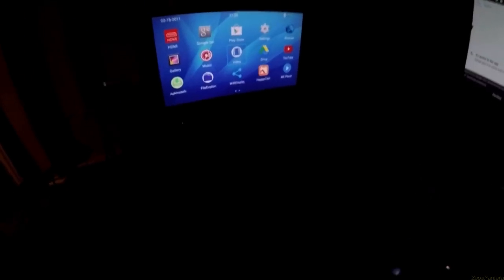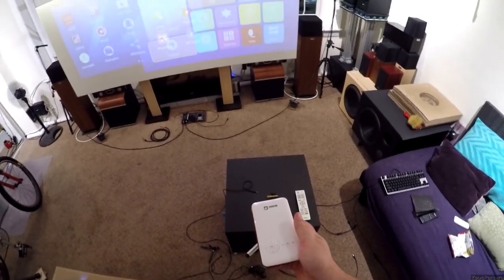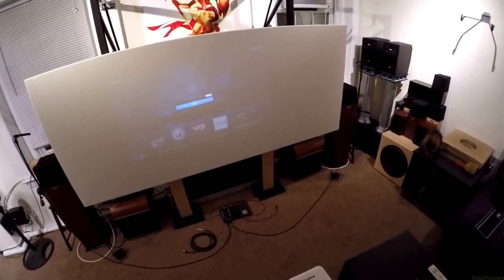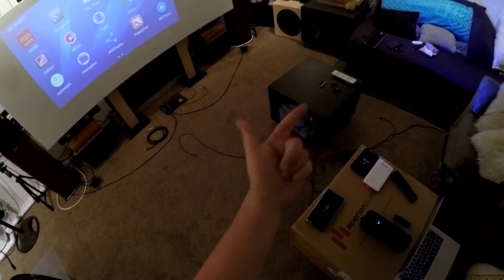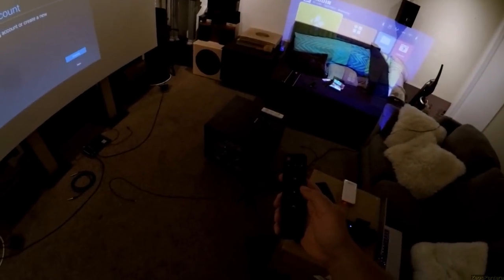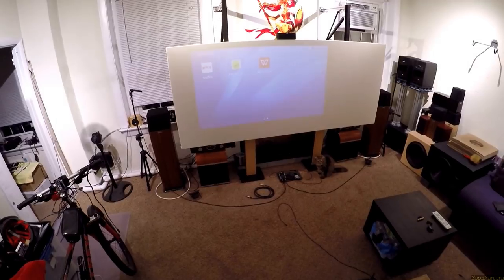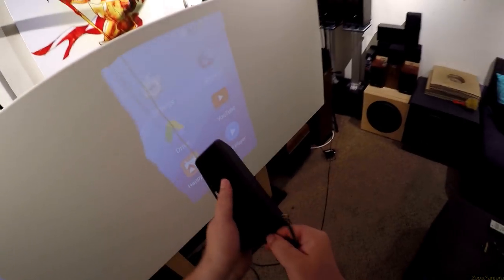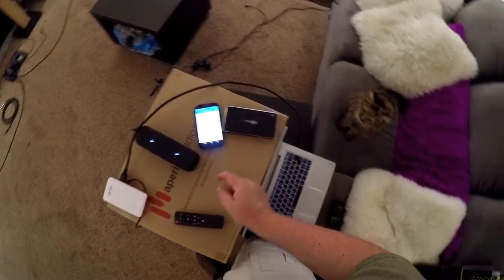Z Review - Pico Projectors (for Pocket Porn or Playing Player Unknown's Puppy Simulator)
Anker Speaker

Army of Darkness